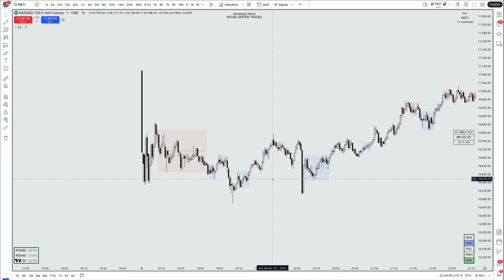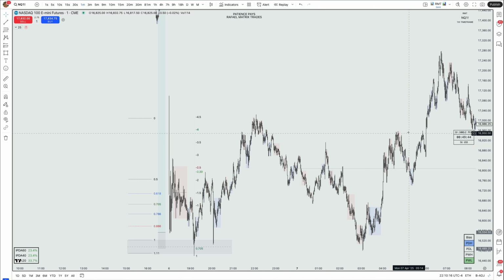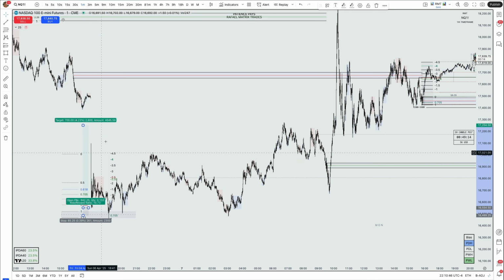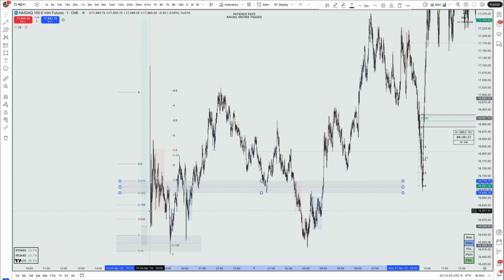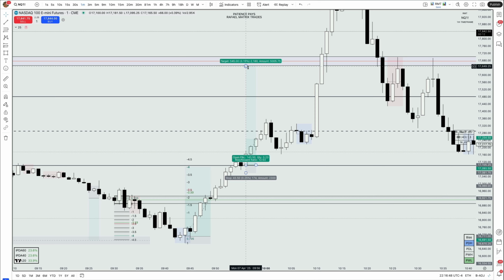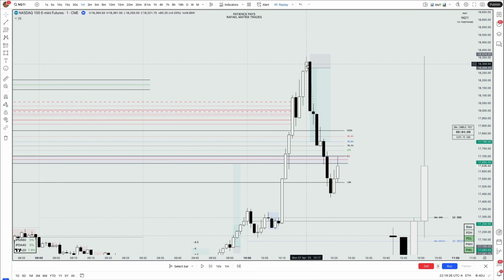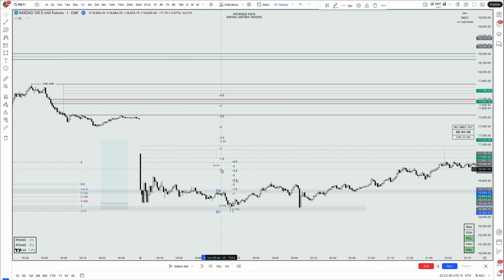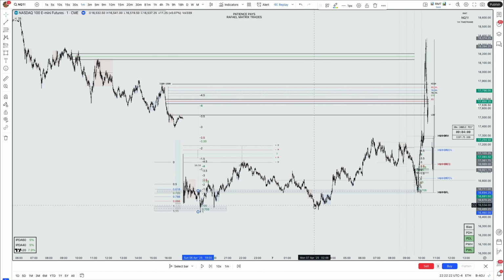Trade Breakdown 2110+ points Asia / NY AM Session NQ 04-07-25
NQ Futures Trade  Breakdown  2110+ points

Asia Session Trade
NY AM Session Trade